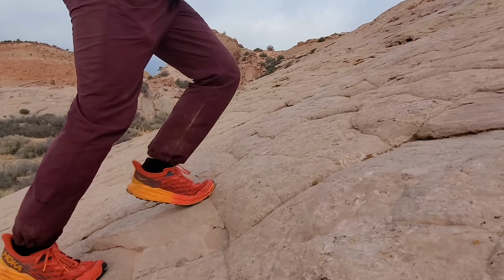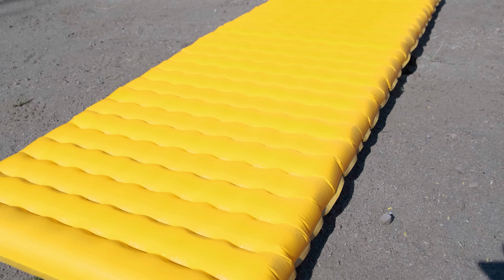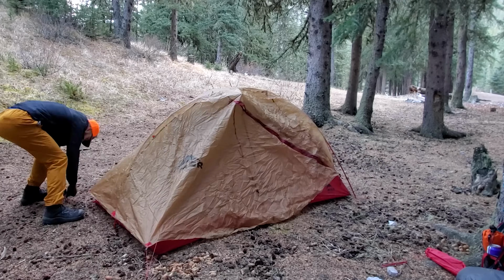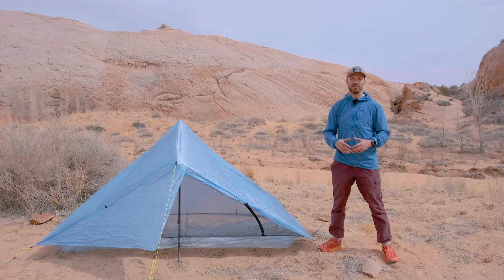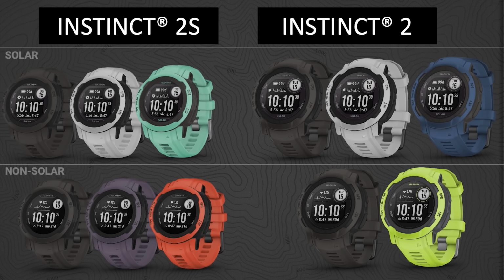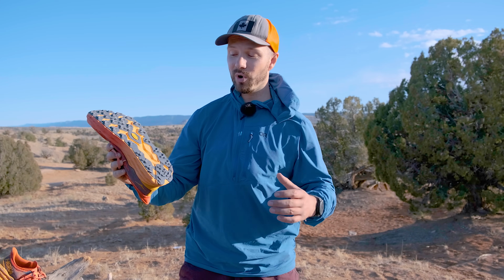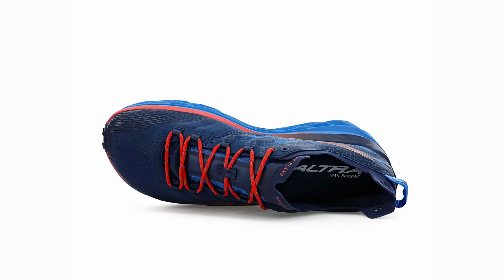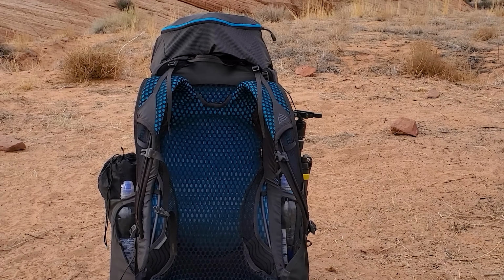NEW BACKPACKING GEAR YOU MUST SEE IN 2022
👇 GEAR FROM THE VIDEO 👇
InReach Mini 2
Tensor Sleeping Pad
MSR FreeLite Tent
Plex Solo Tent
Lifestraw Filter
Instinct 2 Watch
Speedgoat 5 Shoe
Mont Blanc Shoe
Gregory Focal Pack
Osprey Exos Pack

Plex Solo Tent: Coming Soon

⭐ MY FAVORITE GEAR ⭐
Garmin InReach Mini
📷 MY FILMING GEAR 📷
X-T4 Camera
GoPro Hero 10
Rode Wireless Mic
Samsung S10E Phone
Saramonic Phone Mic